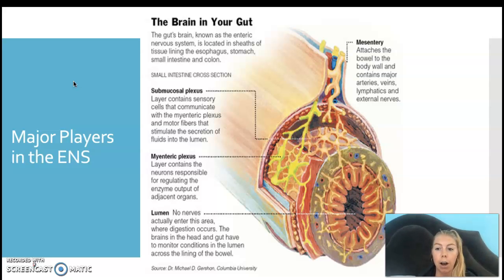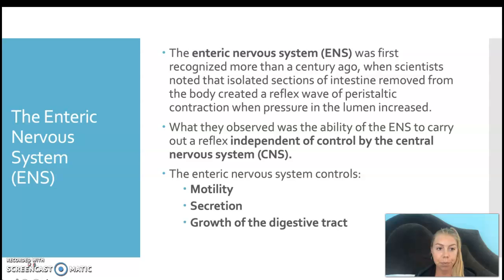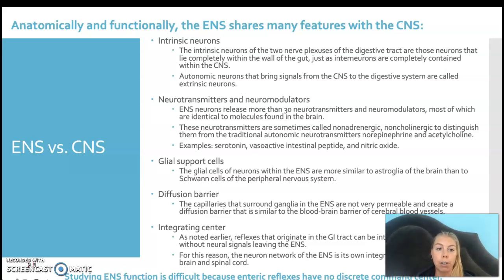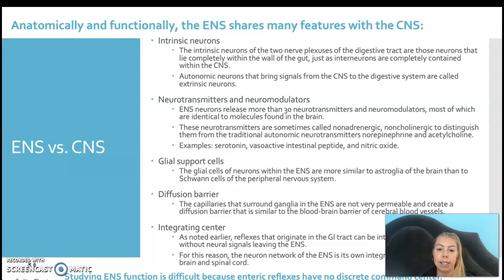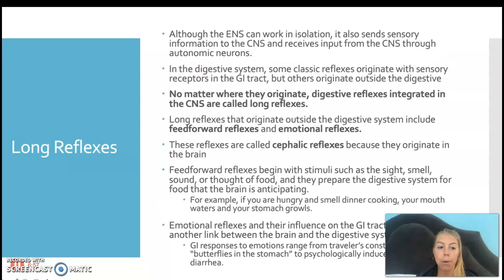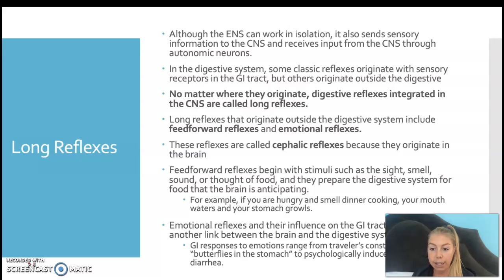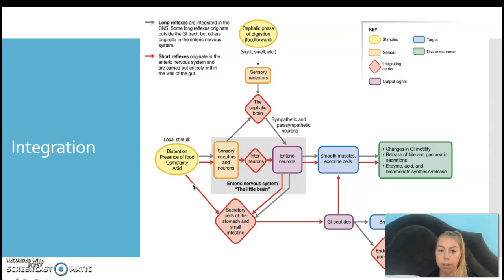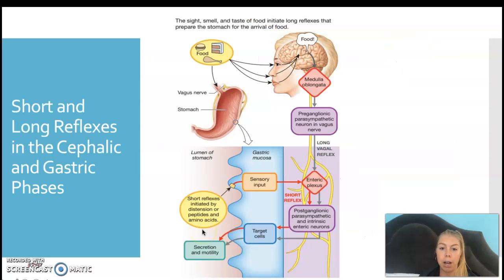Short and Long Reflexes of ENS